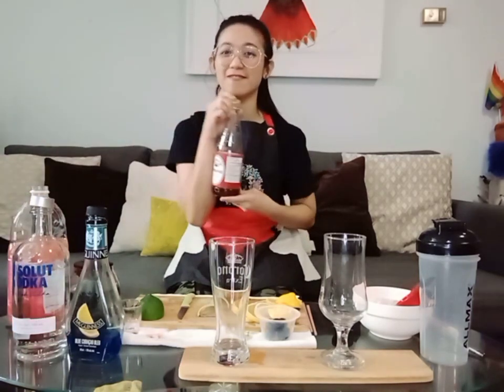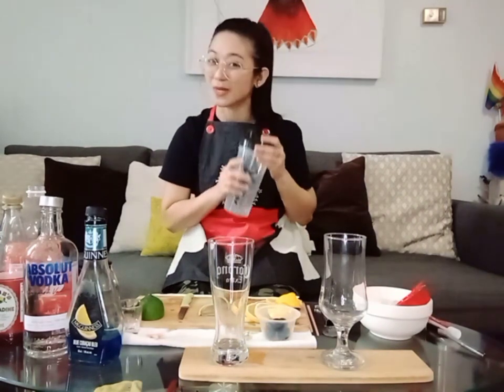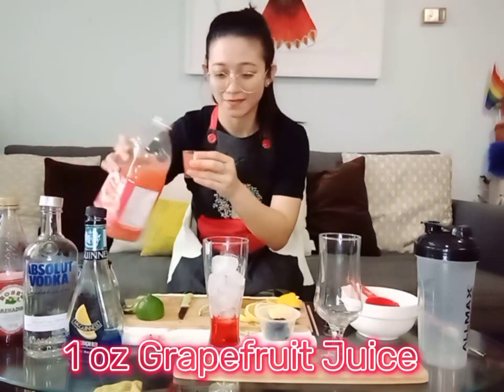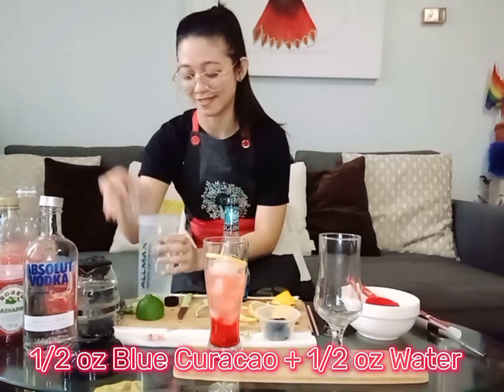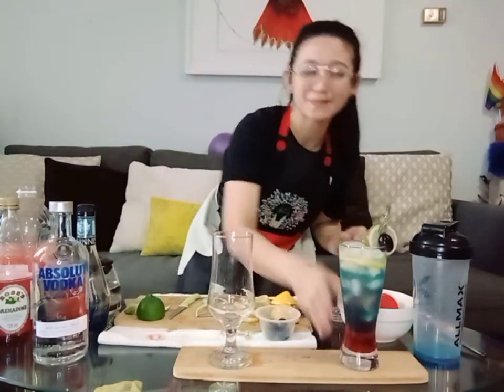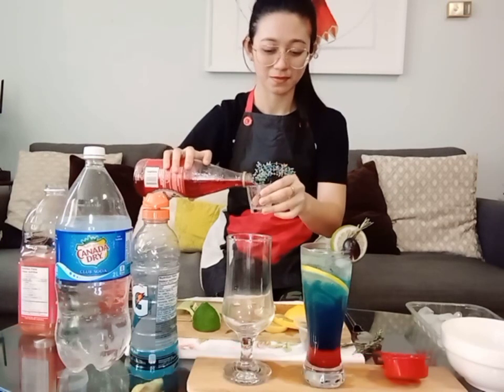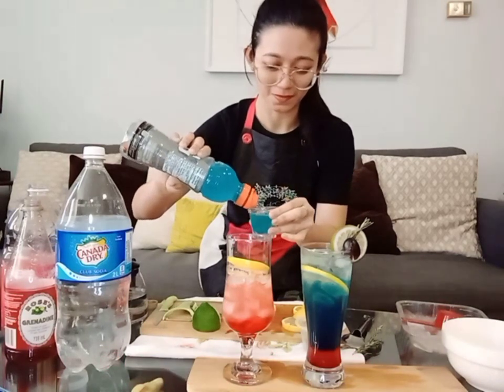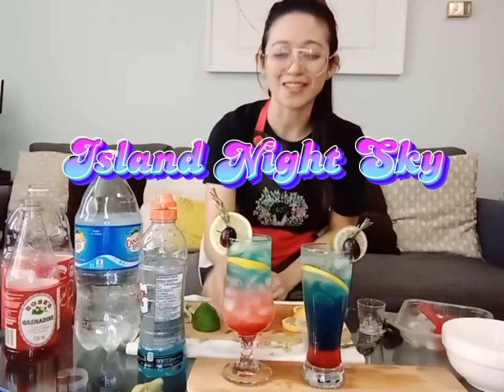Island Night Sky Cocktail & Mocktail Recipe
My 1st cocktail and mocktail recipe inspired by cosmopolitan and blue lagoon. A simple play of colors and citrus. Great for Valentine's Day Celebration at home.🥰